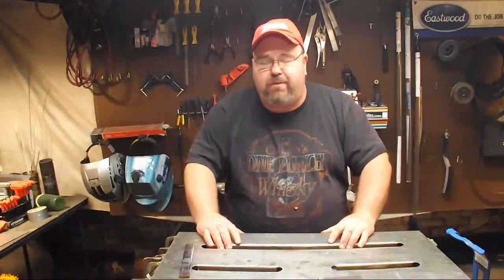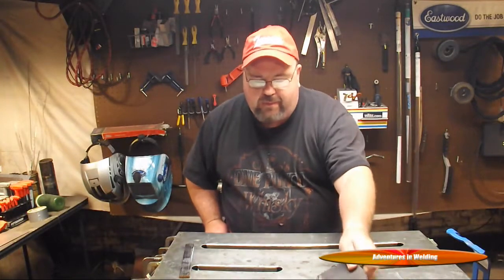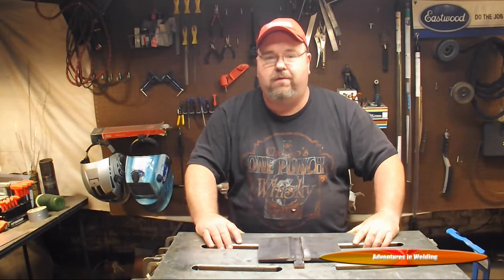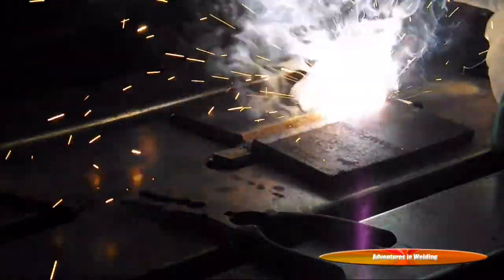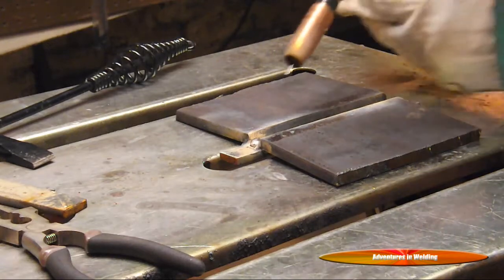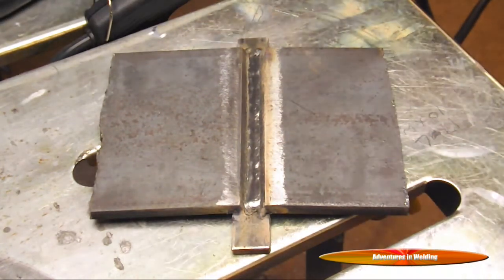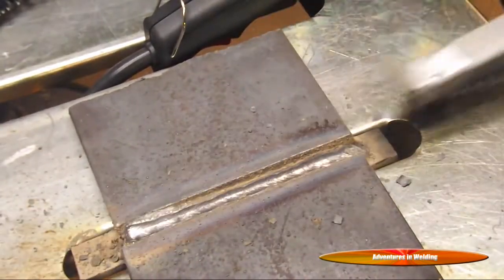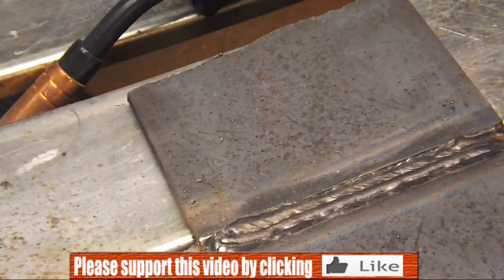Multi-pass Flux Core - Adventures in Welding #133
Using the flux core process for multi-pass v-groove welds on thick plate. With a 240V unit and good wire you can make high quality welds with the FCAW process.